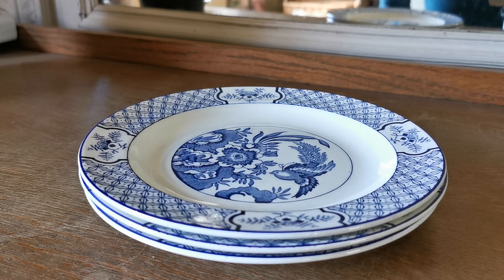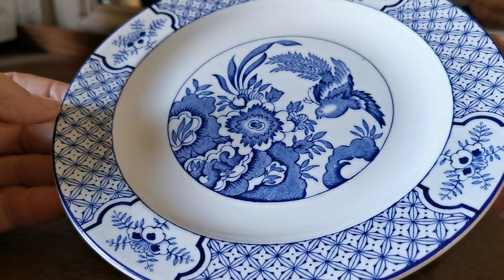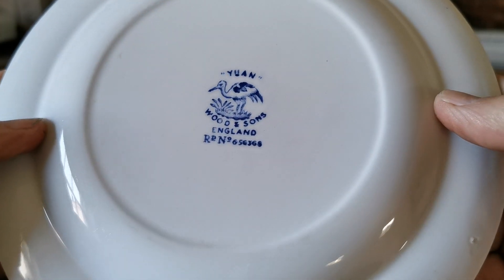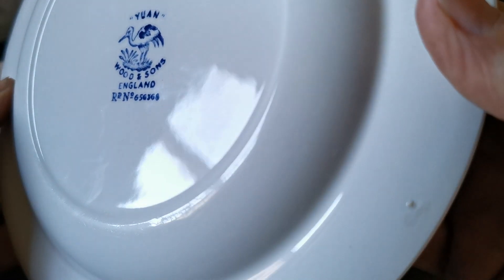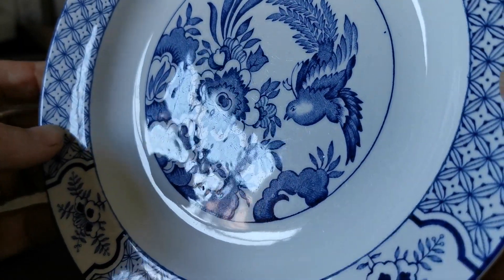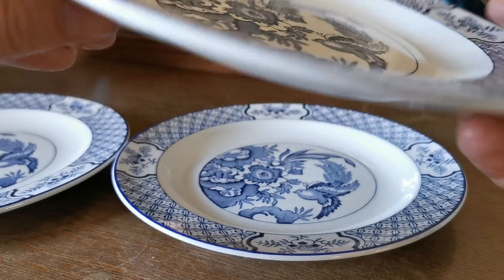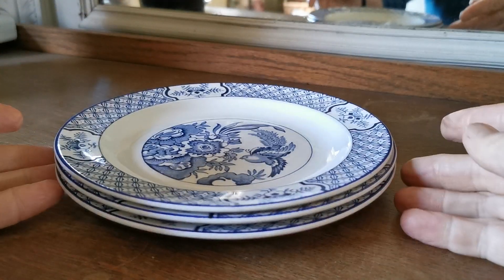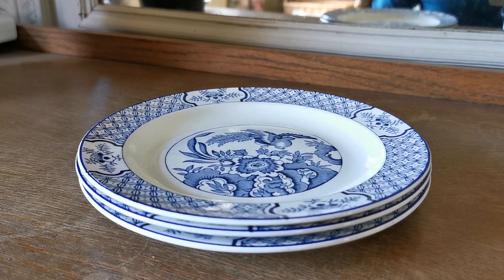Wood & Sons Yuan Pattern Blue and White China 7-7/8th-inch Salad Plate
Mid-Century Yuan blue and white china salad or dessert plate by Wood and Sons
Mid-Century Yuan marks as shown
Good condition but with long glaze cracking as shown
Yuan is a widely collected blue & white pattern and is the work of Frederick Rhead
7-7/8th-inch salad or dessert
Very similar to the Furnivals Old Chelsea.
The central decoration is from an early copper plate transfer